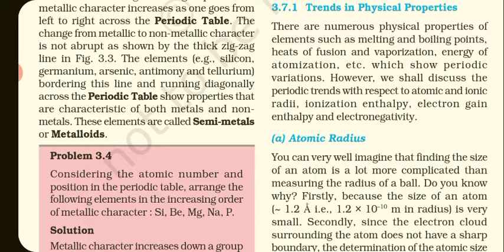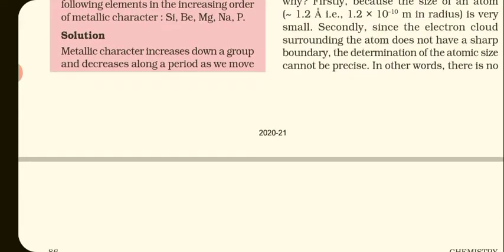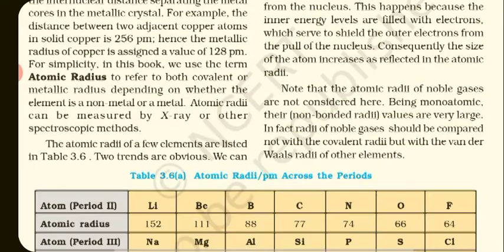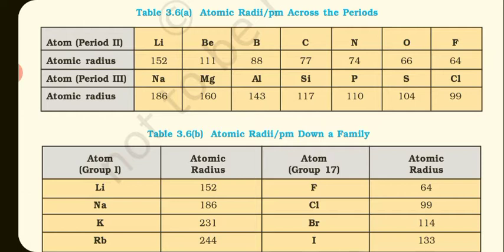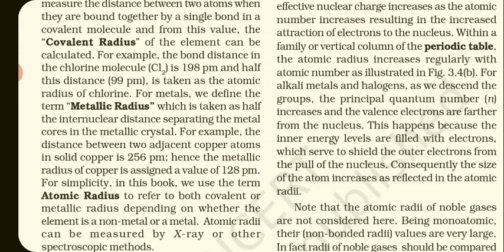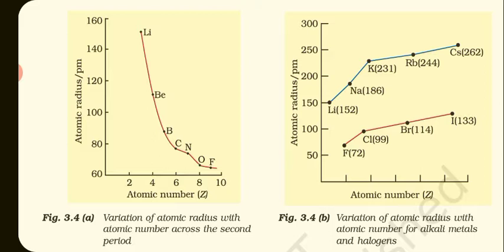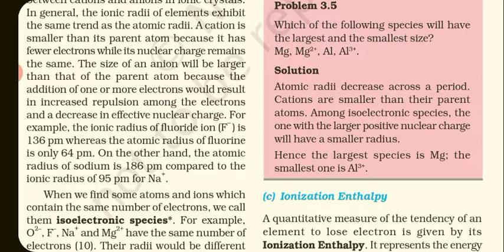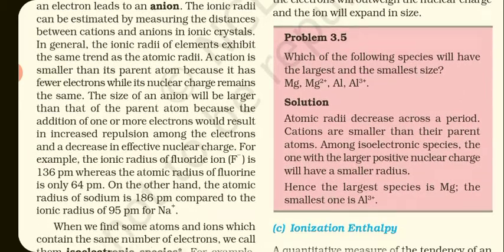Class 11th chapter 3 part 4